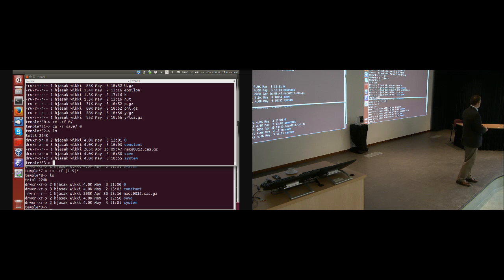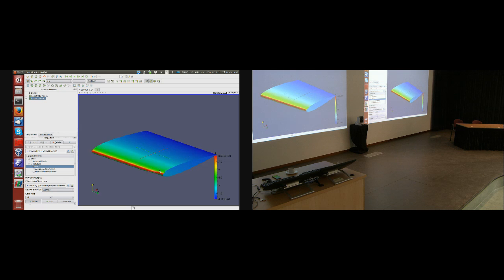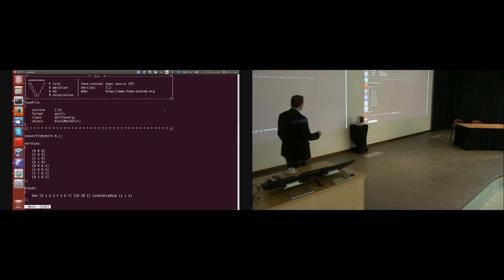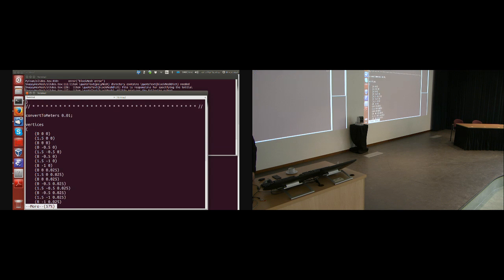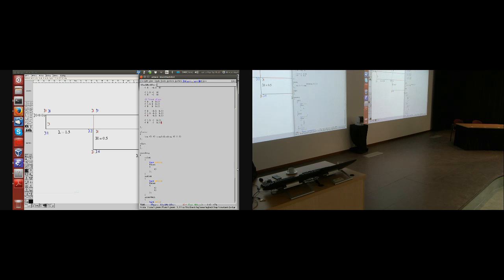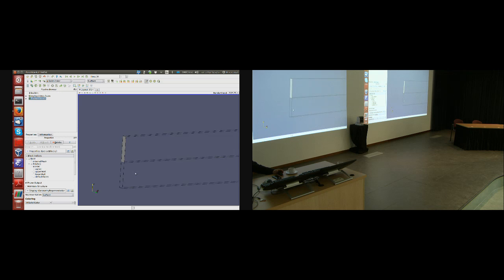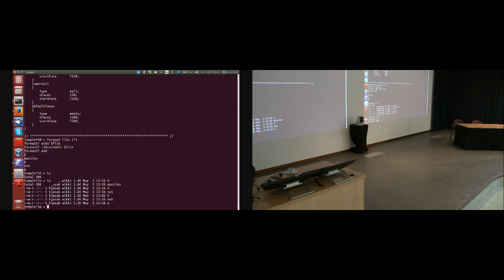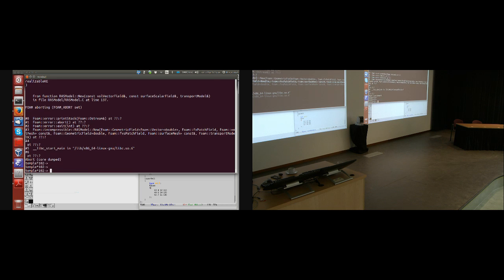Introduction to OpenFOAM: A User View (part 3/5)